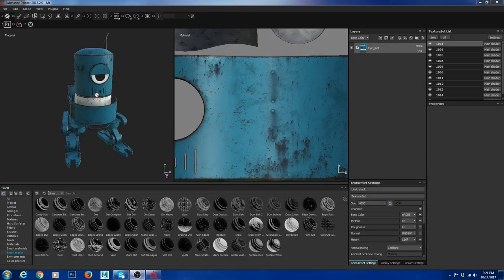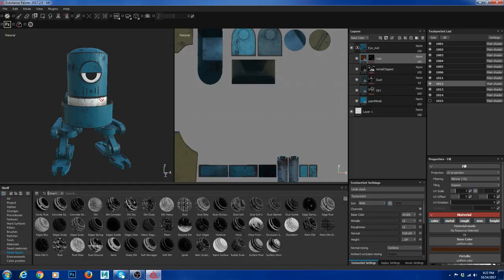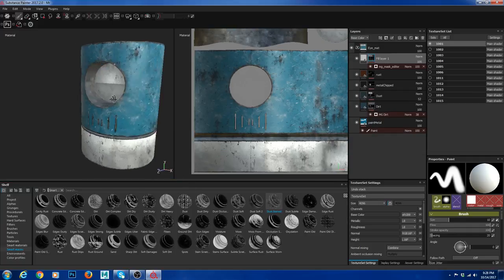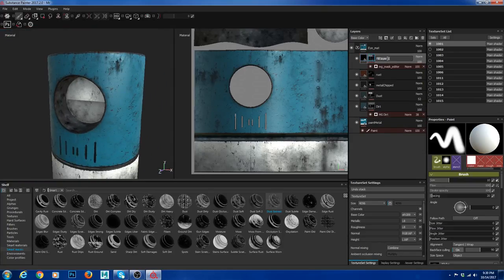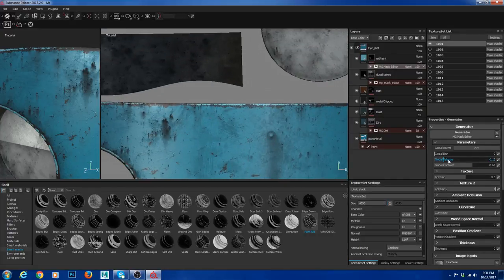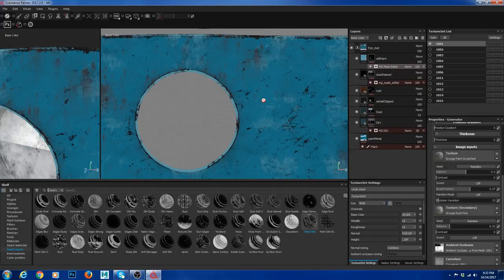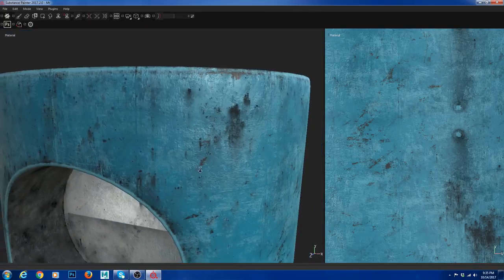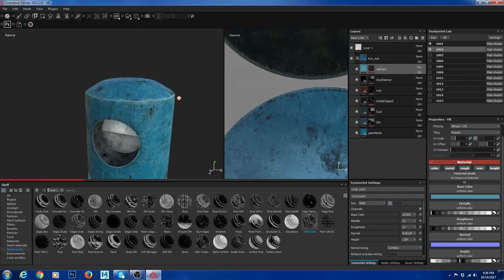Substance Painter tutorial - Part 4 (Smart Masks)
In this tutorial, I covered how to create smart masks in substance painter.

Absolute beginner in substance painter tutorial here.

UDIM uv mapping checkout here.

If you have any questions hit me up at